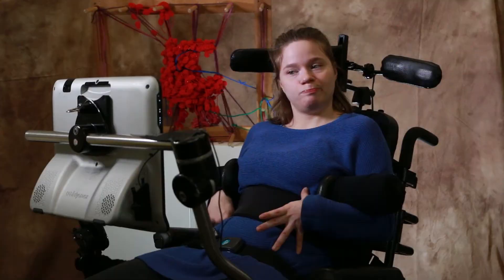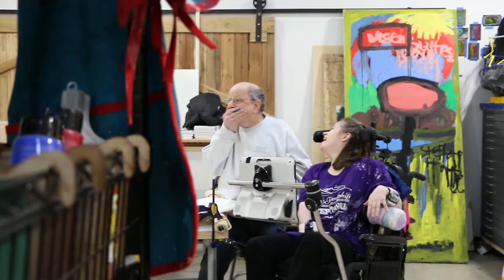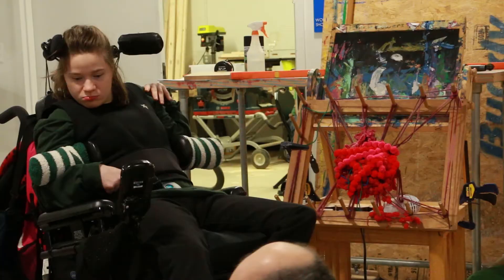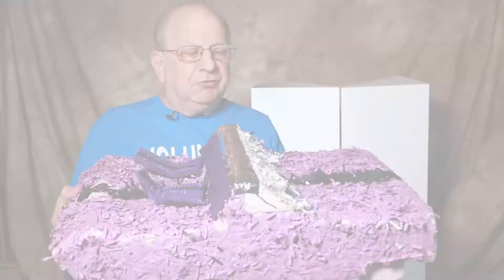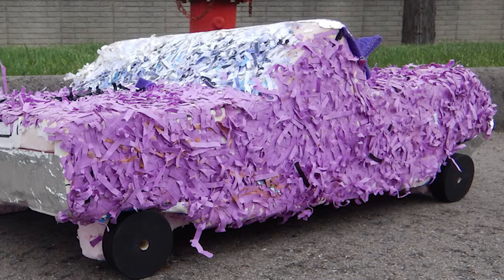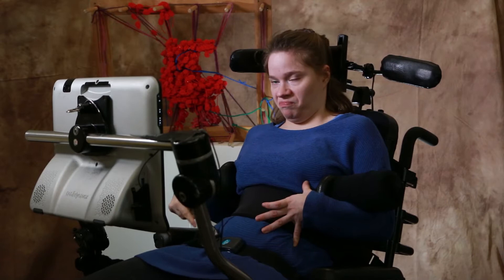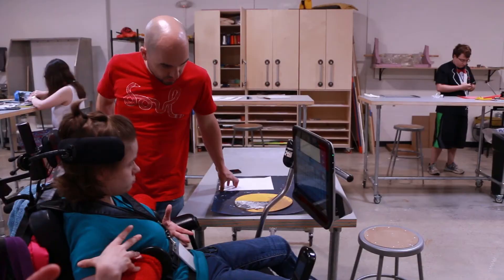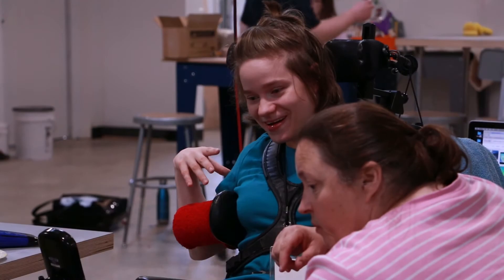Soul Stories: 'Determined Soul' Felicia Bowers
This video was produced for Friendship Circle of Michigan to highlight the work of incredible Soul Studio artists like Felicia.

Where there's a will, there's a way – and Felicia Bowers’ artistic will could not be stronger. Diagnosed with cerebral palsy at just 5 months old, the Soul Studio artist has found new and different ways to communicate and create. She is a true inspiration!

“I am an artist,” says Felicia, who communicates through an eye-controlled speech-generating computer. “I enjoy painting and … showing people other ways to do art because I do it with my eyes and my foot.”

Join Friendship Circle at the annual Walk4Friendship, Sunday, September 3, 2017 from 10:30am-3pm to help raise crucial funds and awareness for The Friendship Circle and our many programs including Soul Studio.